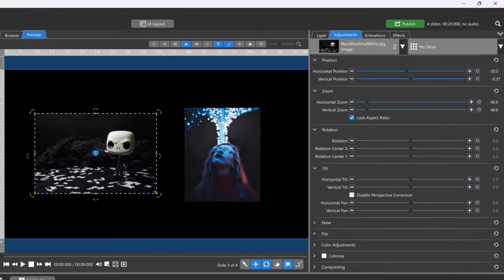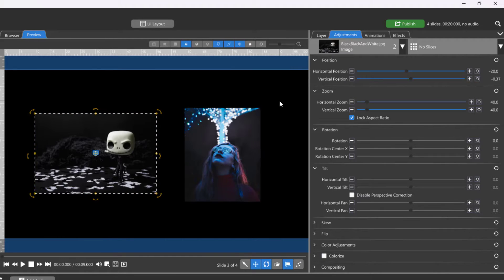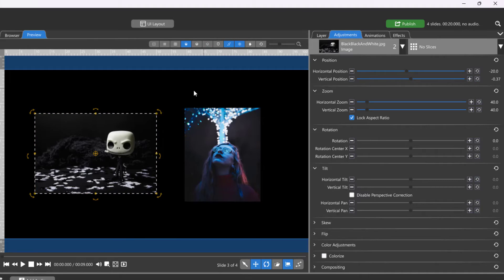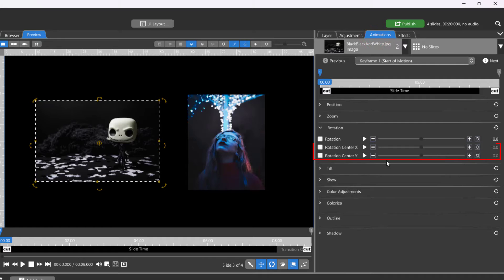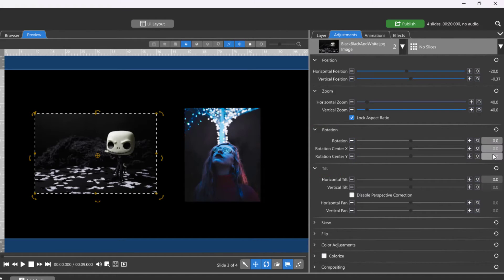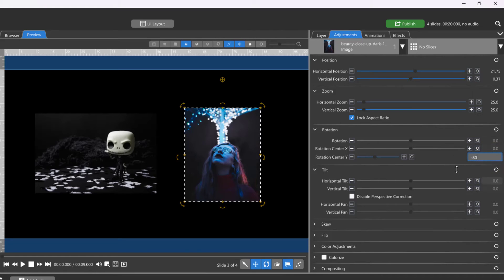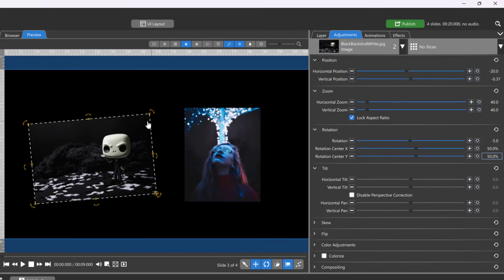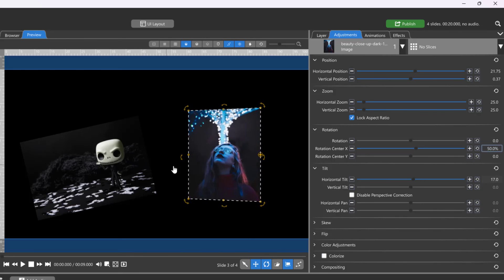Photopia Rotation Center Tutorial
The Center Point Tool in Photopia Director and Creator shows the location where a layer rotates and tilts around. You can change its location using the Rotation Center Axis settings. This gives you some amazing animation options!